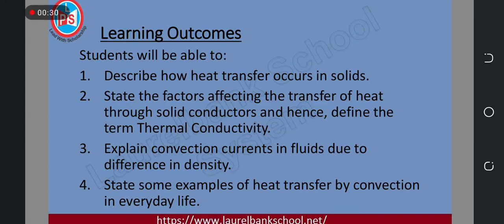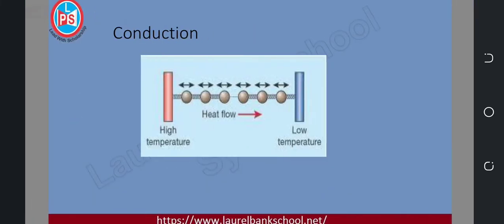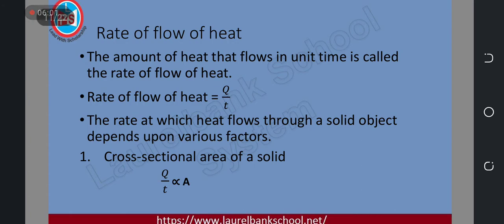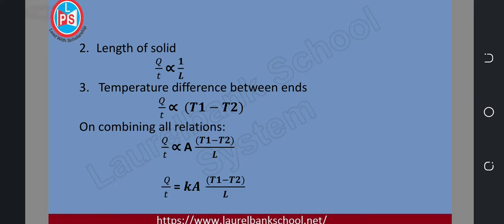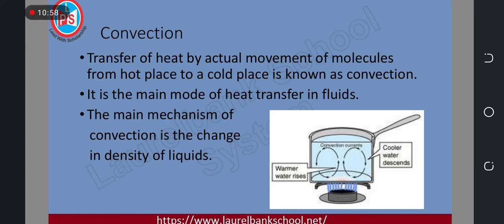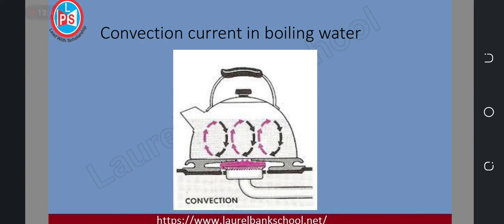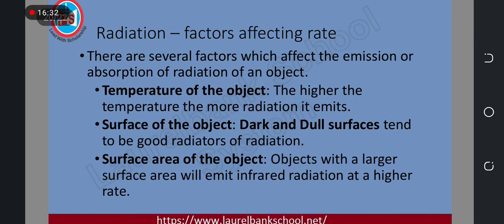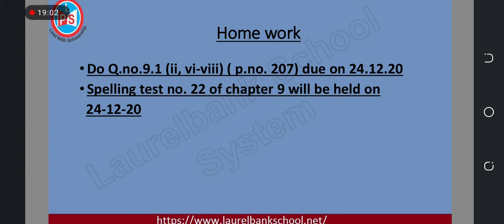physics lesson 2 class IX m